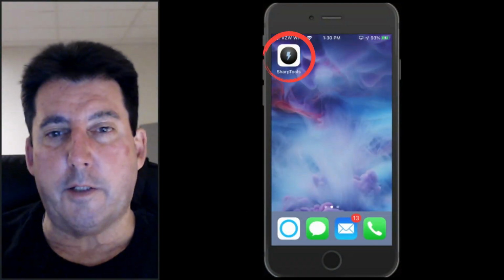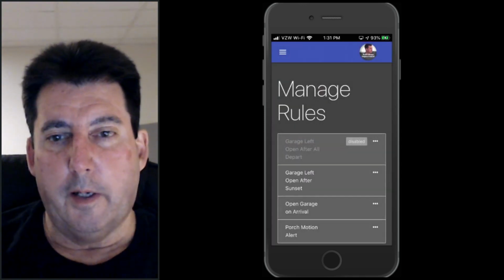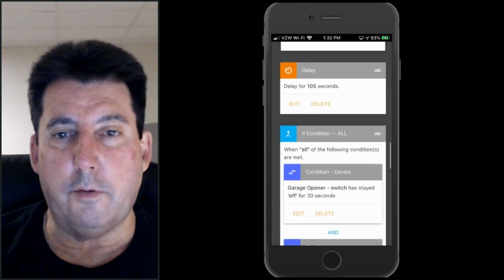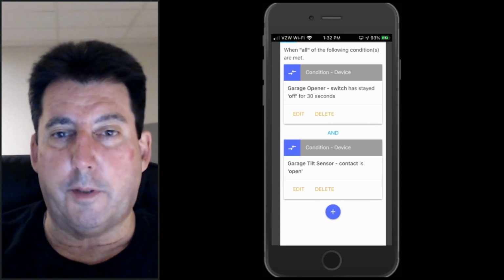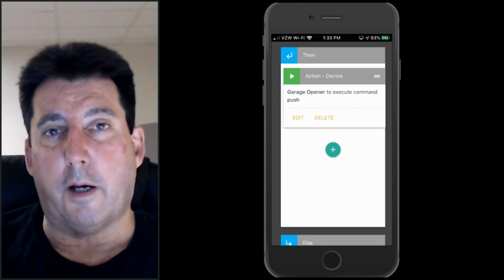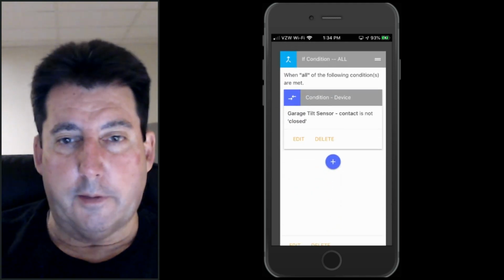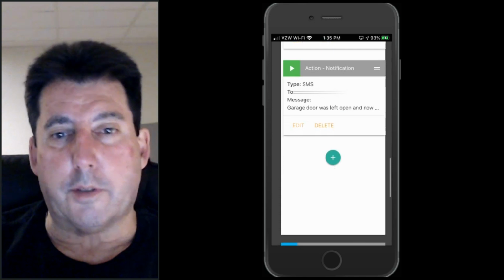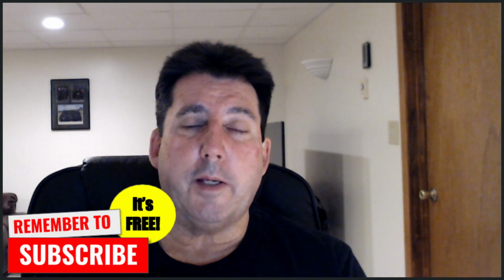📱 SmartThings & SharpTools | Auto Close Garage Door at Dusk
SharpTools has a versatile Rule Engine that makes it easy to create a multitude of routines that will take your automation's to the next level.  Additionally, SharpTools allows you to create a Dashboard of action tiles that allow you to monitor and control your Smartthings devices.  Best of all, you can setup unlimited automations on the free version of SharpTools.

      The Z Wave Switches which I use to control my Garage Door:
📌GoControl Z-Wave Isolated Contact Fixture Module - FS20Z-1
📌Z-Wave Plus Gold Plated Reliability Garage Door Tilt Sensor

🔹 Other Momentary Switches:
📌GoControl/Linear GD00Z-4 Z-Wave Garage Door Opener, (includes tilt sensor)
📌GoControl GD00Z-4 Product Install Video
📌Remotec Zwave Dry Contact Fixture Module

🔵 Source Info and Deals on Aeotec and SmartThings compatible devices:

🟢 Amazon Deals!
🛒 - Try Amazon Prime for FREE
🛒 - Try Audible for Free
🛒 - Amazon Music - 90 Days for FREE